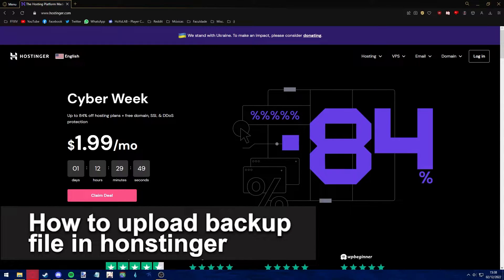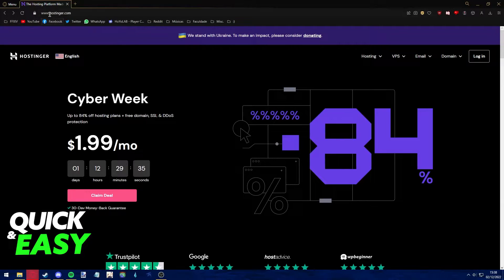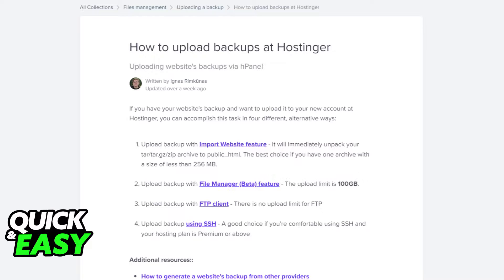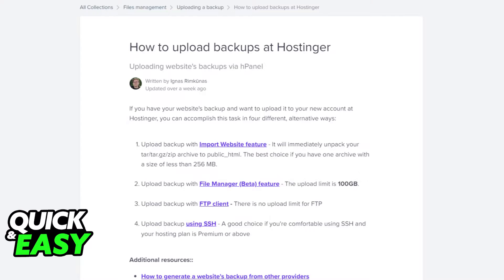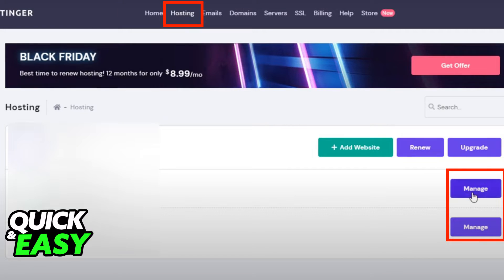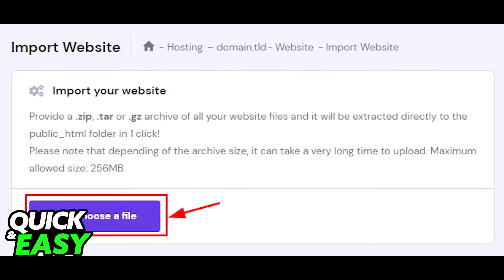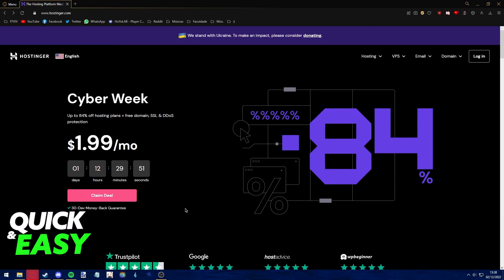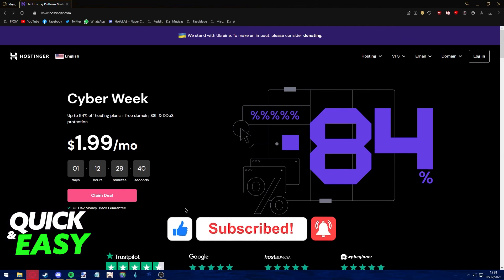How To Upload Backup File in Hostinger [Quick and EASY!]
In this video I will show you how to upload backup file in hostinger.

I hope I have helped you with the video!